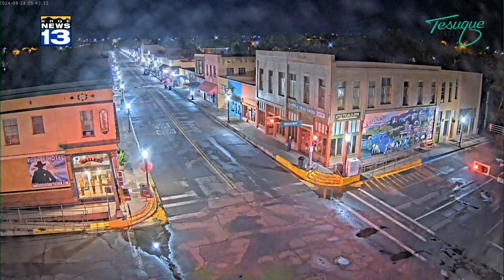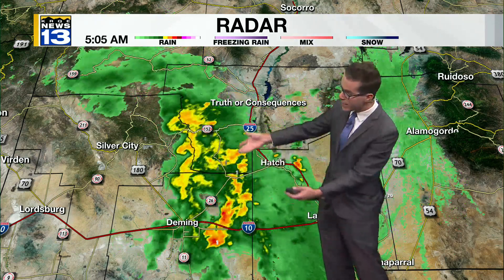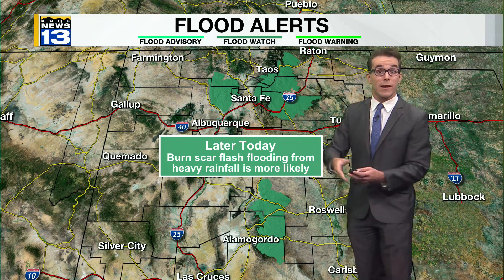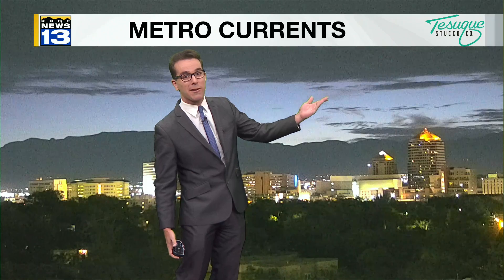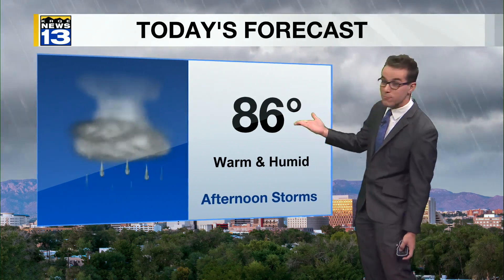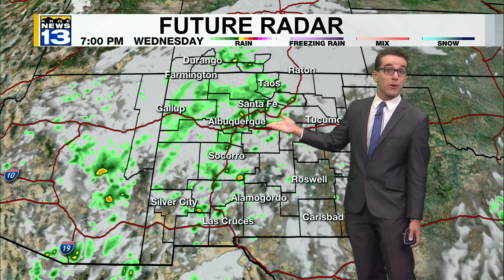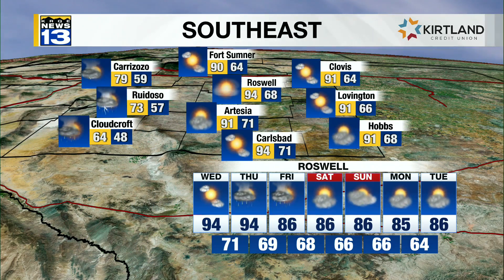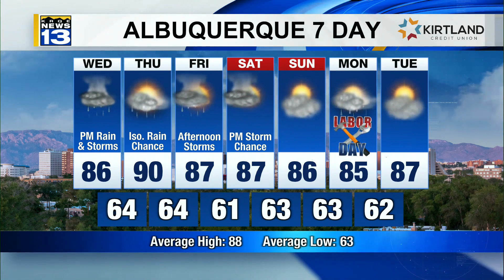Slow-Moving Pockets of New Mexico Storms 8-28-2024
To replay KRQE News 13’s on-air TV shows, check Morning Meteorologist Ryan DePhillips has a look at the weather ahead. More rain with near-to-slightly-below-normal temperatures will continue to be the big story across The Land of Enchantment as showers and rumbles of thunder are still occurring for some this morning with even more-damp air for most. The rain activity is roaring on through the southwest corner of New Mexico from I-10 Corridor to the southern parts of The Rio Grande Valley with at least a quarter-to-a-half-an-inch of rainfall earlier from Silver City that's approaching Truth of Consequences. Elsewhere, conditions are rain-free, but with the complex of morning thunderstorms approaching I-25, clouds are on the increase in western areas, setting the stage for burn-scar flash flooding later today along parts of The Central Mountains with Flood Watches in effect. Morning temperatures are generally slightly below normal, with the northern mountain communities mostly starting off in the high 30's in the highest elevations, 40's and 50's farther down in elevation, while valley locations are mostly ranging from the high 40's to mostly below the 70's. As temperatures across the region rise from the morning school commute into the upper 60's, 70's, 80's, and lower 90's by the afternoon, an influx of moisture in the air from the southwest, along with just enough daytime heating, will lead to plenty of areas receiving at least some heavy doses of rainfall across the viewing area. While the far northwestern parts of The Four Corners will still be mostly dry today, the west-central part of the region has the best chance of rain for today with the flash flooding risk higher in the early-to-mid afternoon hours because the storms will still be slow in movement, mostly to the northeast. Hit-and-miss stronger thunderstorms will pick up speed a little bit to the northeast from The Gila National Forest, to The Northern Mountains, then eventually to not only parts of The Northeastern Highlands, but also, potentially a larger part of The Rio Grande Valley, as well as a few parts of The Pecos River Valley. Today's storms once again have the good possibility for localized heavy rain, some pockets of hail, erratic winds, and frequent lightning strikes. While moisture from the southwest continues to envelope most of the region, the high pressure system, still well to the northeast, will start to drift farther to the southeast later this week, allowing for the stormier pattern to become more widespread to even farther to the south eventually, as well as the below-normal temperatures. Wet weather will still continue for many for at least during the next few days, especially for the first half of Labor Day Weekend.